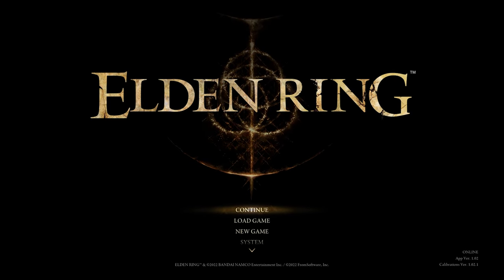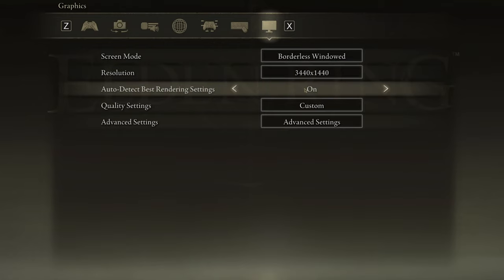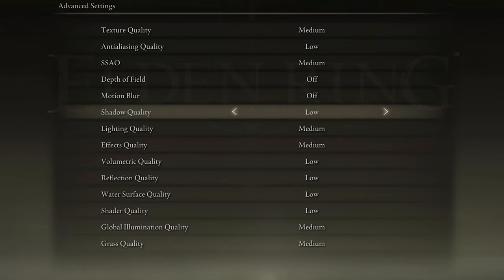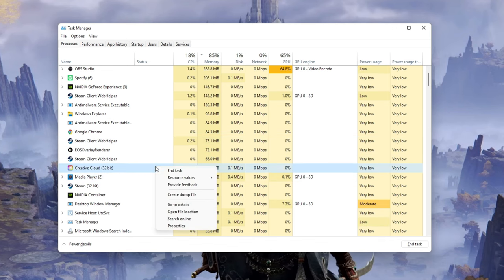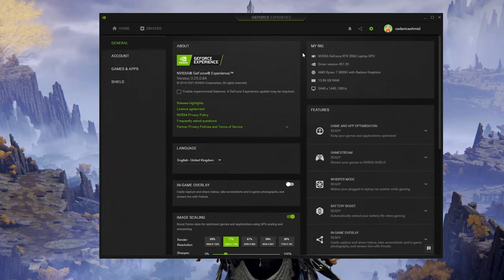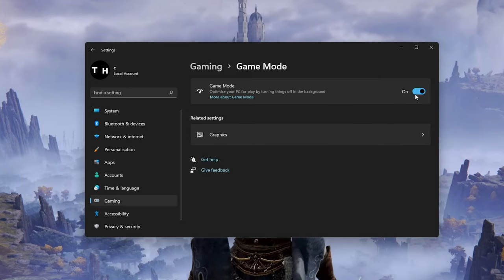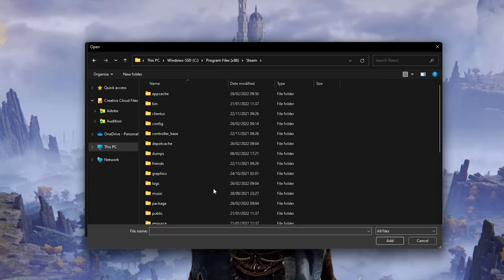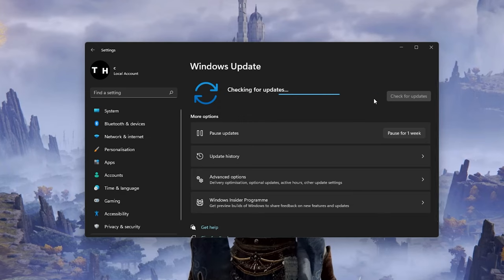How To Fix Flickering Black Boxes & Invisible Enemies in Elden Ring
A short tutorial on how to fix flickering black boxes and invisible enemies in Elden Ring.

Timestamps:
0:00 - Introduction
0:14 - Graphics Settings
0:55 - Advanced Graphics Settings
1:38 - Task Manager
2:08 - Update Graphics Driver
2:35 - NVIDIA Image Scaling
3:03 - Game Mode
3:38 - Windows Graphics Settings
4:23 - Windows Update